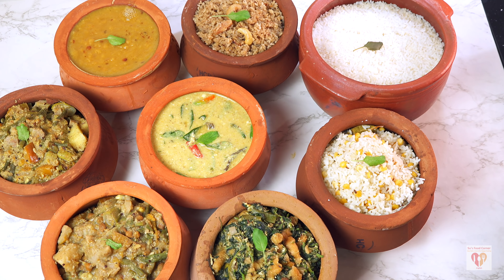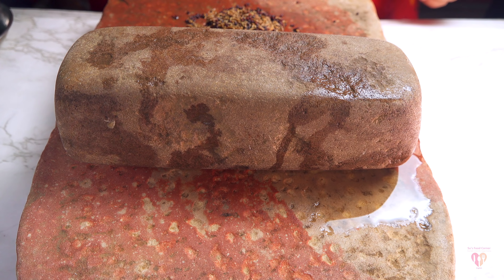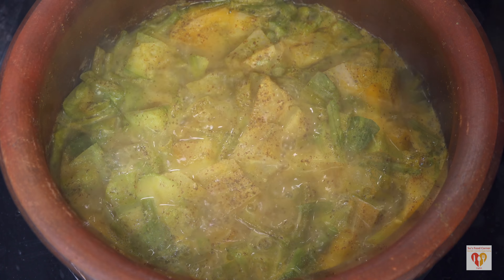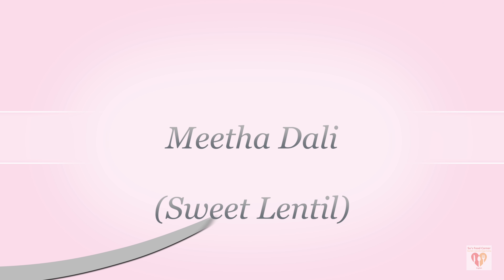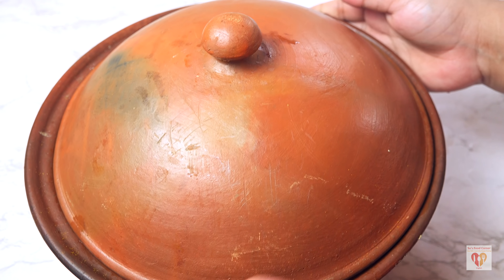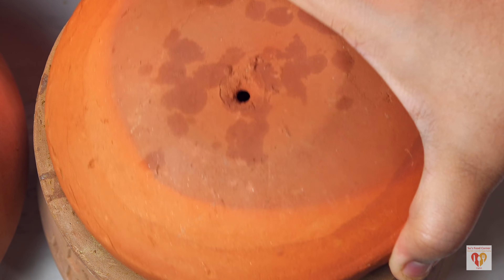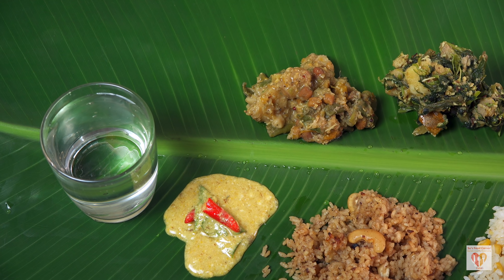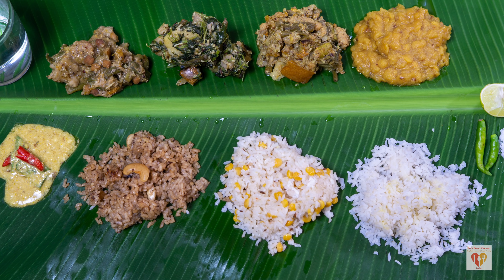Abhada Recipe (Prasad) Thali | Puri Jagannath Temple 56 Bhog Recipe | Su's Food Corner English 4K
Ingredients:
   Meetha Dal (Sweet Lentil)
      Yellow Pigeon Peas(Harada Dali/Toor Dal) - 1 cup(250gm)
      Water - 2 inch above the lentil
      Crushed Ginger - 1 tsp
      Jaggery(Guda/Gud) - 4-5 tbsp or as per taste
      Asafoetida(Heeng) - 1/4 tsp or a pinch + Water - 1 tbsp
      Ghee (Melted Clarified Butter) - 1.5 tbsp

   Besara:
      Diced Pumpkin With Skin- 1/2 cup
      Jhurunga/Boro(Long Beans) Cut - 1/2 cup
      Kankada/Chathal (Spine Gourd) Diced -  1/2 cup
      Potala/Parwal(Pointed Gourd) Diced - 1/2 cup
      Desi Aloo/Suran (Yam) Diced - 1/4 cup
      Mula/Muli(White Radish) Diced- 1/4 cup
      Saru/Kacchu(Arum) Diced - 1/4 cup
      Kadali/Kela (Raw Banana) Diced - 1/2 cup
      Nadi Badi/Wadi - 1/2 cup
      Grated Coconut - 1/2 cup
      Guda/Gud (Jaggery) - 3 tsp or as required
      Desi Ghee (Clarified Butter) - 5-6 tbsp
      Black Mustard Seeds - 2.5 tbsp
      Cumin Seeds (Jeera) - 1 tbsp
      Black Pepper Corns - 1 tsp
      For tempering (Black Mustard Seeds - 1/2 tsp + Cumin Seeds - 1/2 tsp)
      Water - 2 glass(approx)

 Saaga Muga
        Yellow Lentils (Moong Dal)- 100gm
        Water - 200ml
        Cooking Oil - 1tbsp + Clarified Butter(Ghee) - 1tbsp
        2 Whole Dried Red Chillies + 1 Tsp Panchforon
        Amaranth Leaves(Leutia Saga) - 500gm
        Salt - 1tsp
        Freshly Grated Coconut - 3tbsp

     Ambula Rai
        Dry Mango Slices - 50gm
        Freshly Grated Coconut - 5tbsp,
        15 Curry Leaves
        Green Chillies Slitted - 4-5,
        Mustard Paste/Kasundi/Mustard Sauce - 2tsp
        Thick Curd(Dahi) - 300ml
        Jaggery(Gud) - 150gm

    Mandira Guda Kanika
        Rice - 1cup(washed & soaked for 10 min)
        Cinnamon Powder - 1 tsp,
        Crushed Black Pepper Corns - 1/4 tsp
        Clarified Butter(Ghee) - 1tbsp
        Clarified Butter(Ghee) - 2tbsp
        Mixed Whole Spices(Bay Leaf, Black Pepper Corns, Cloves, Cinnamon, Cardamom, Staranise)
        Asafoetida(Heeng) - 1/2tsp
        Raisins - 3tbsp,
        Cashews - 3tbsp
        Jaggery(Gud) - 1/2cup + 2tbsp
        Water - 1.5cup,
        Salt - 1tsp